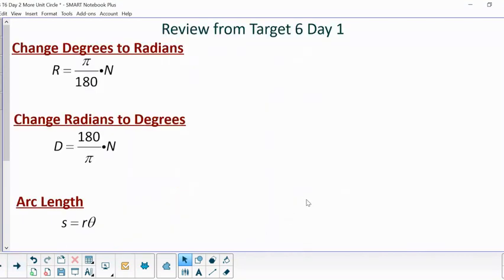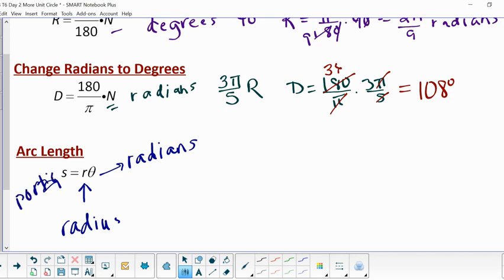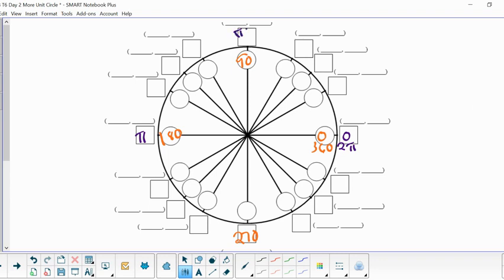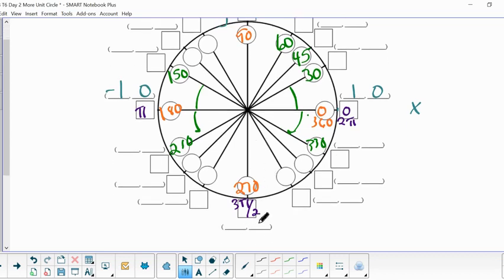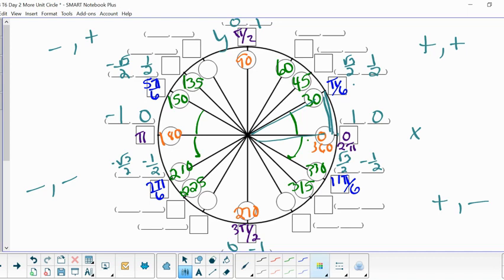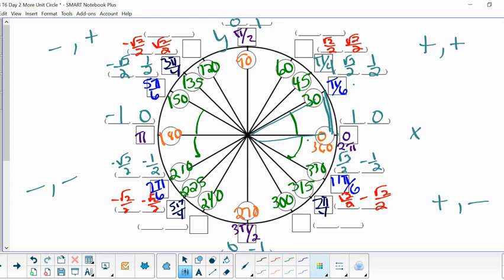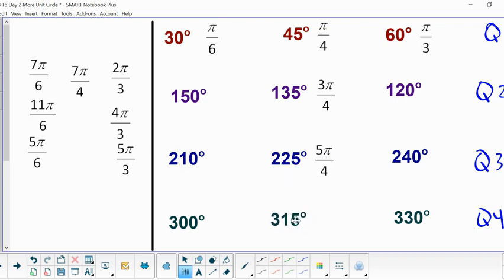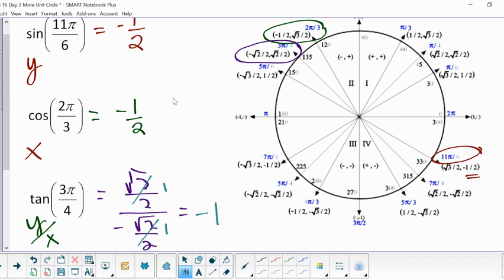A2TS U8 T6 Day 2